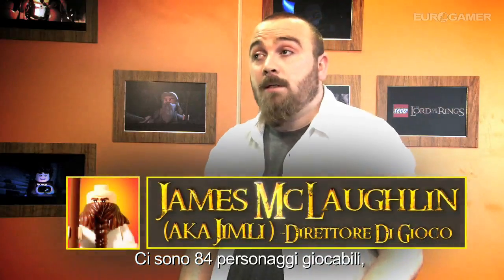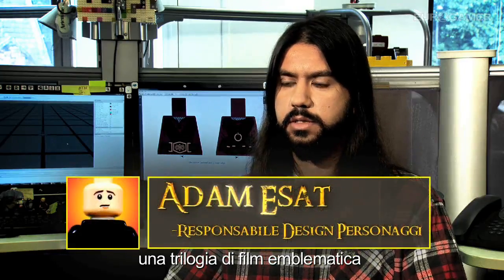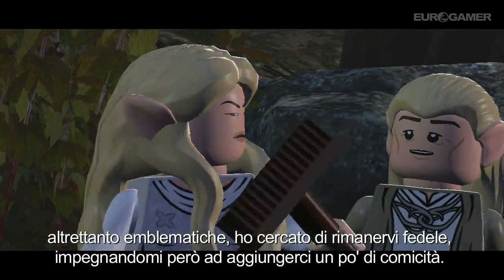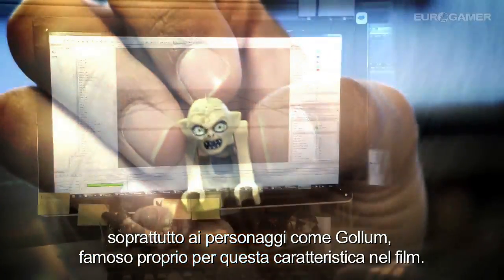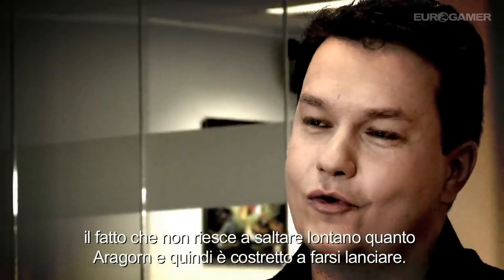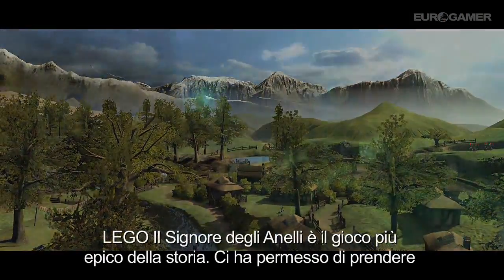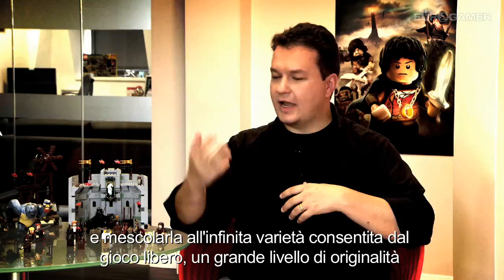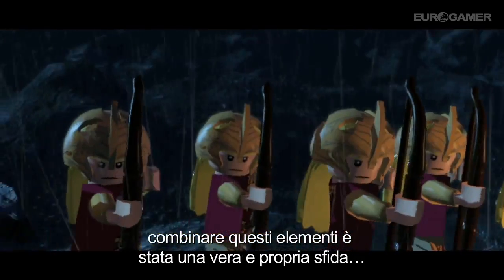LEGO Il Signore degli Anelli - Diario #2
Vediamo i protagonisti impegnati in eventi epici!

Non dimenticare di seguirci anche su Facebook!

E su Twitter!

Videogiochi, recensioni, anteprime, soluzioni, trucchi, forum e video!